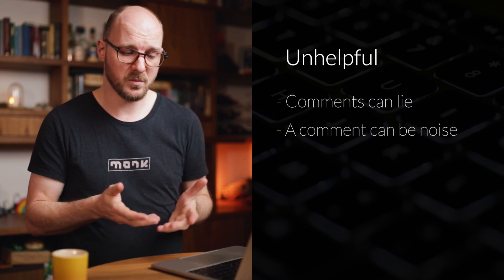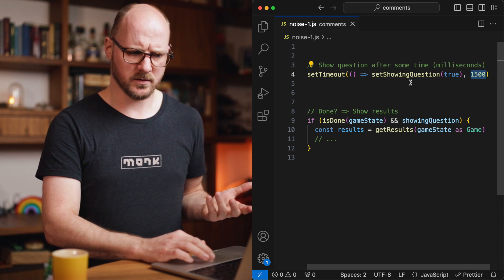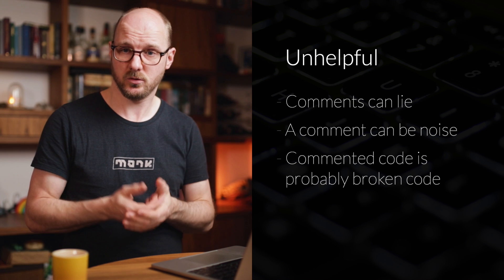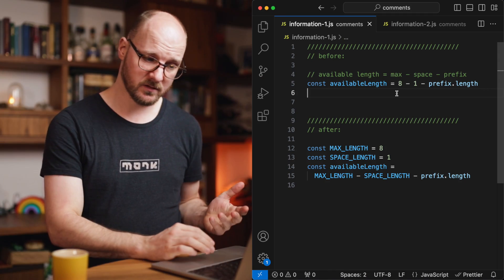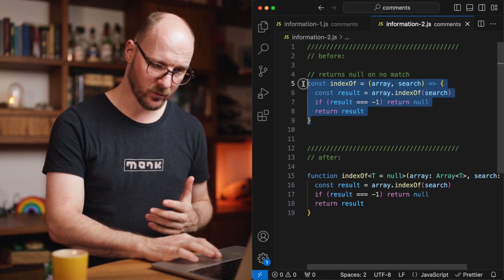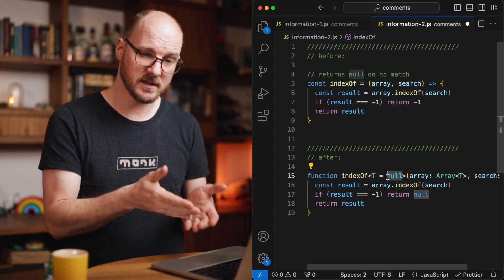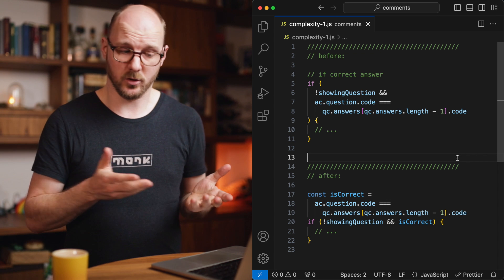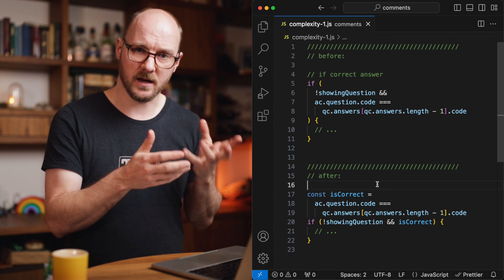The First Rule of Comments in Code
// 😧 Sometimes I believe the compiler ignores all my comments
/* Comments have the tendency to become unhelpful: outdated and incorrect. Why does this happen, and what to do about it? 🤔 */

0:00 Intro
0:17 Unhelpful
3:29 The first rule
4:12 How to avoid comments